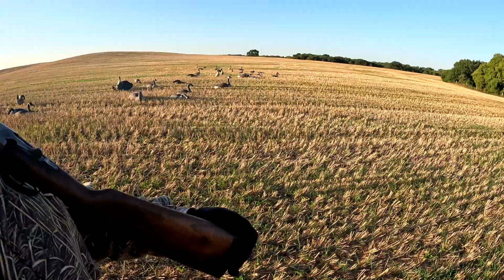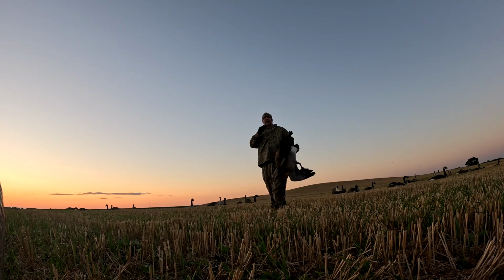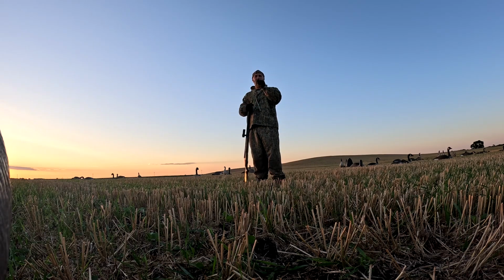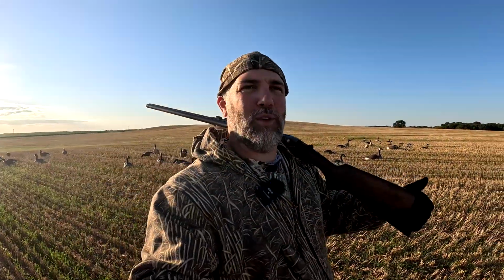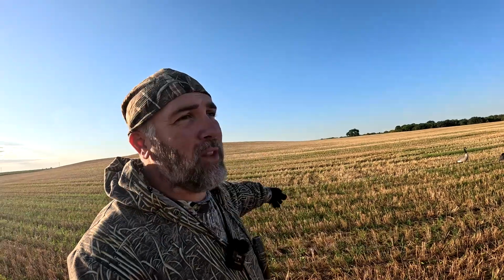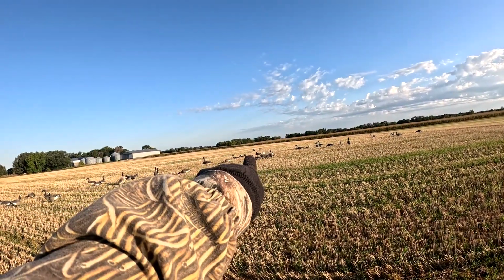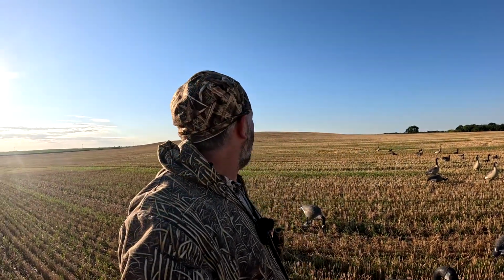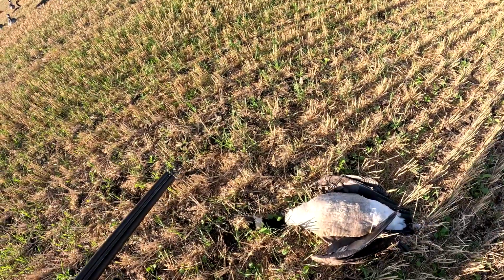2024 MN Early Season Goose Hunting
Welcome back to Schmattz Outdoors.  In a little break for the trapping content, this video is a little different than the usual trapping content.  This is one morning of goose hunting during the early season 2024 in Minnesota.  This day I made most of my chances with one oops.

Goose Hunting, Early Season